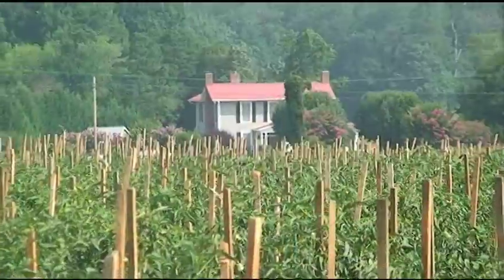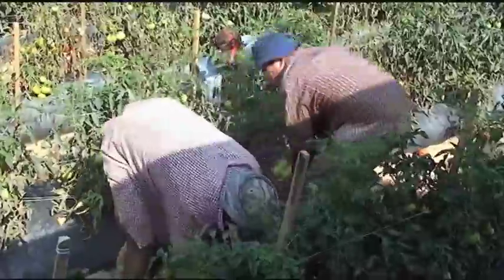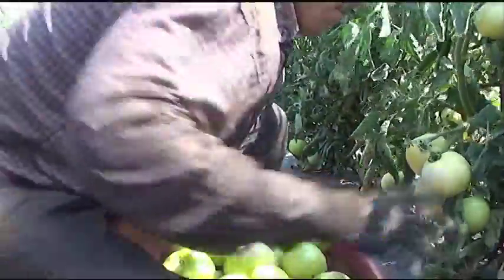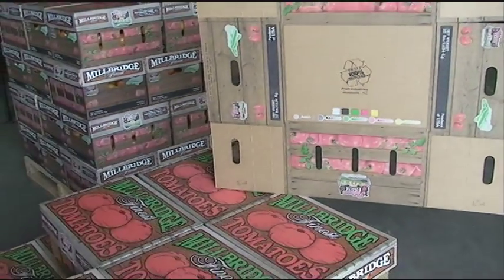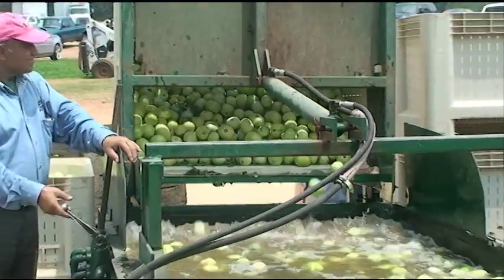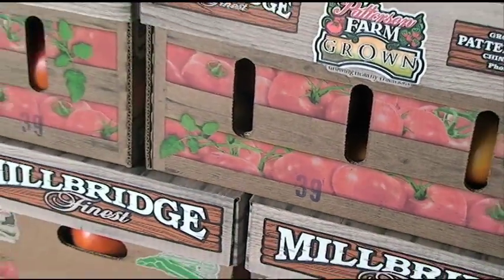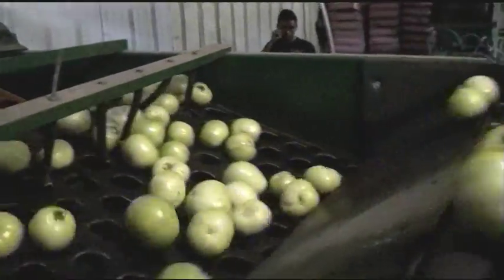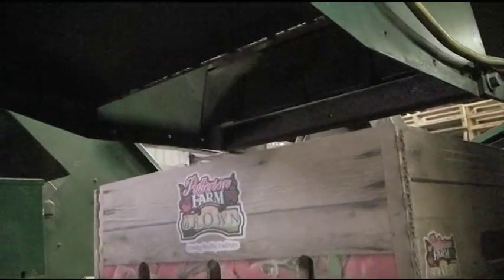Patterson Farms Tomatos v 1